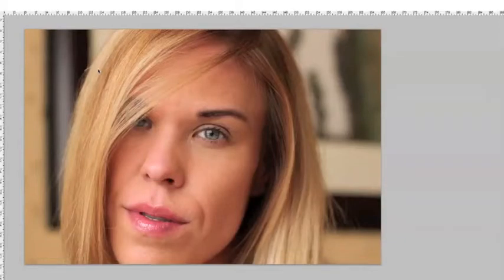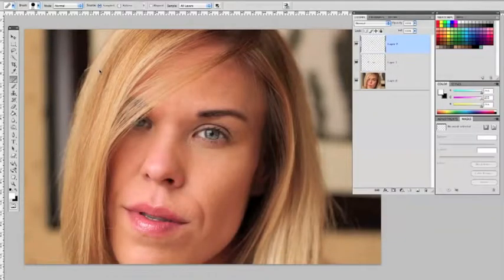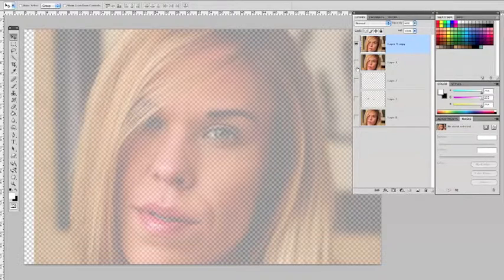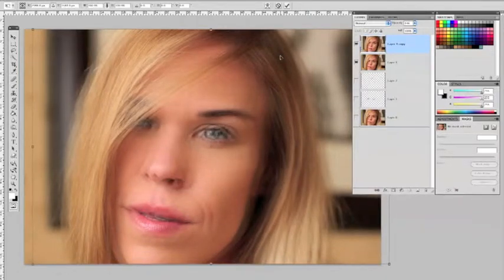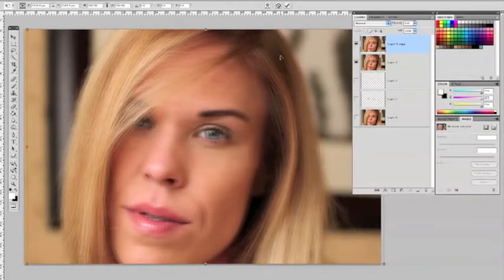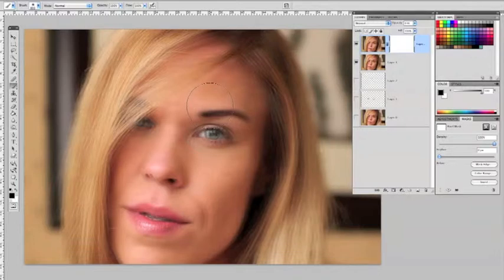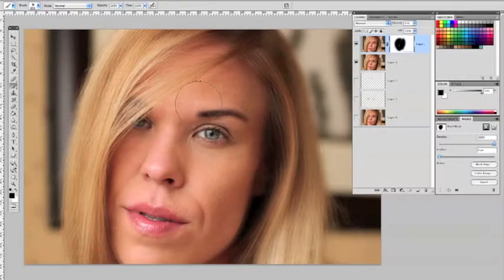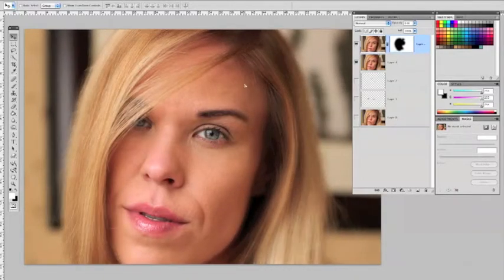Double exposure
Photoshop CS4